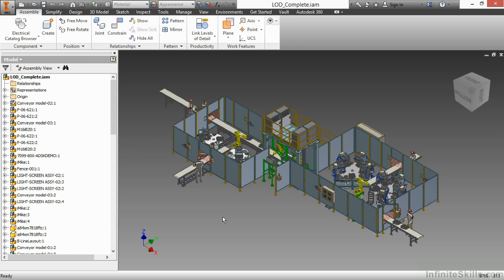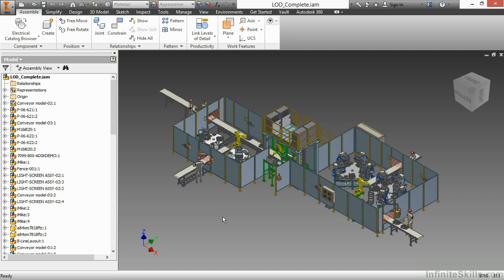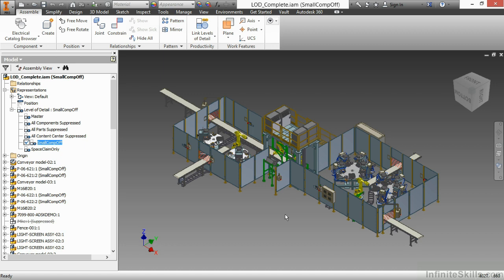0501 Level Of Detail Overview